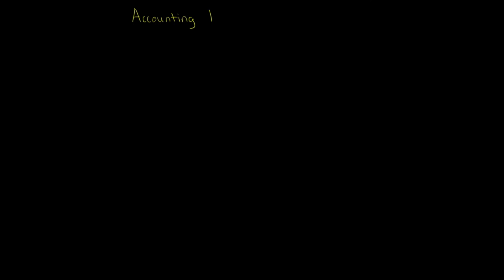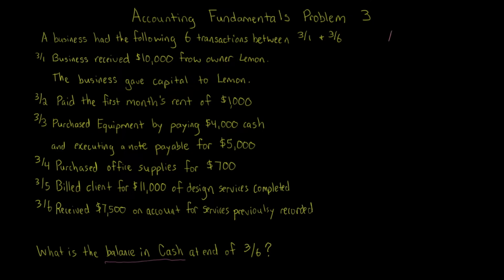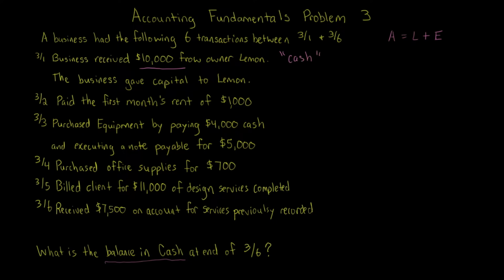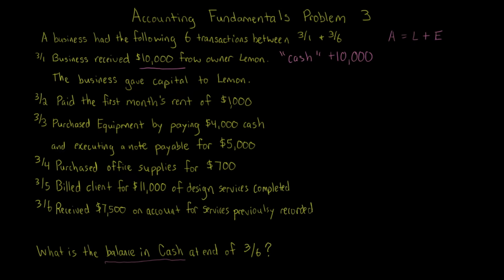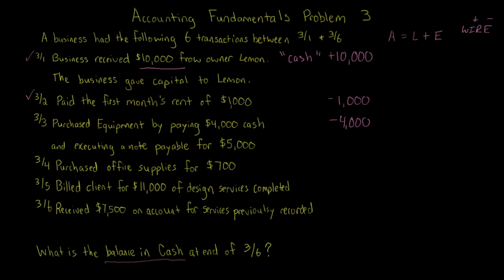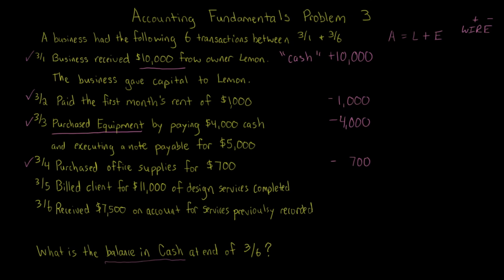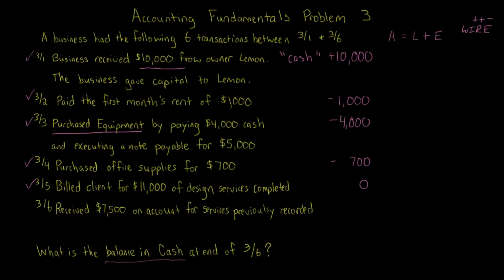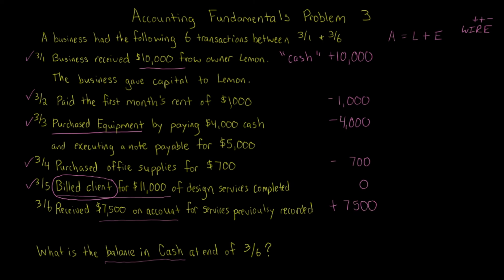Accounting Fundamentals Problem 3